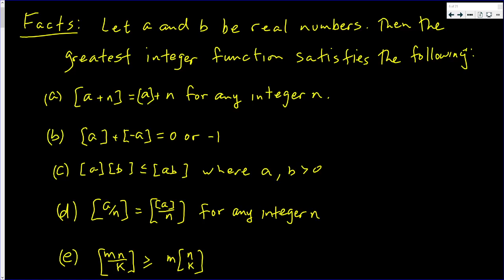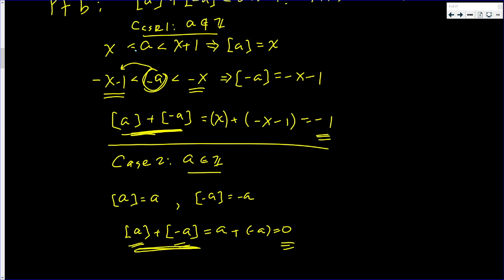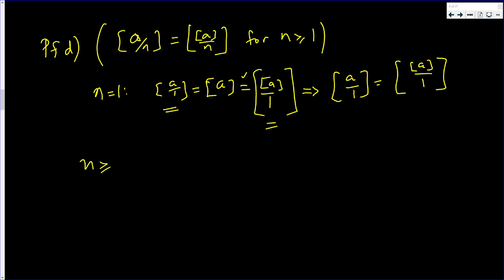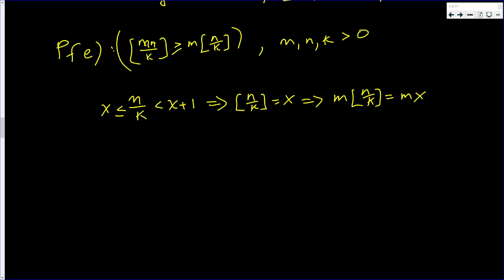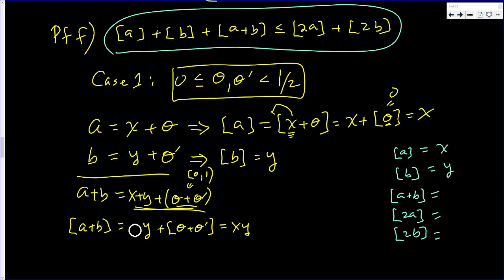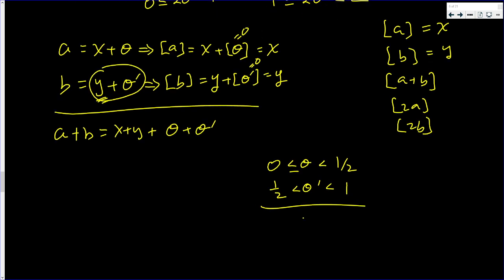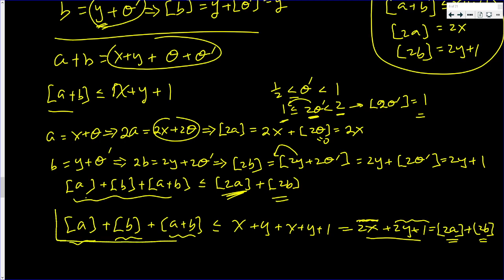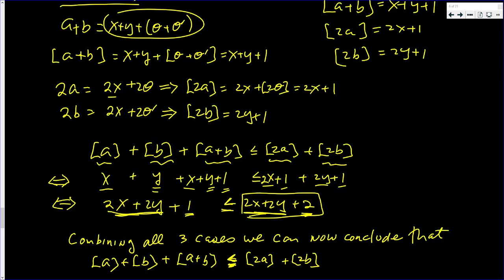Facts about the greatest integer function _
In this video we prove 5 facts about the greatest integer function. Function Watch and Learn!